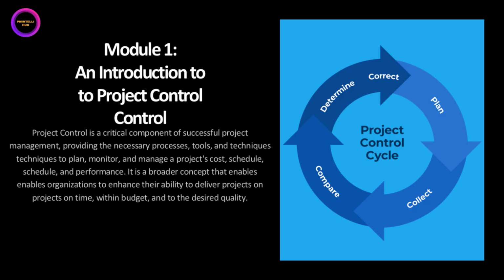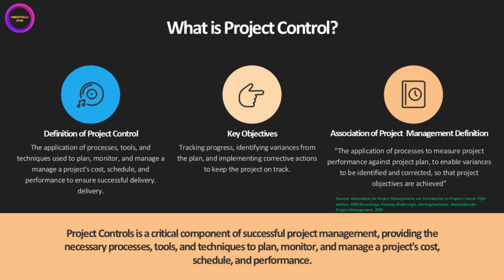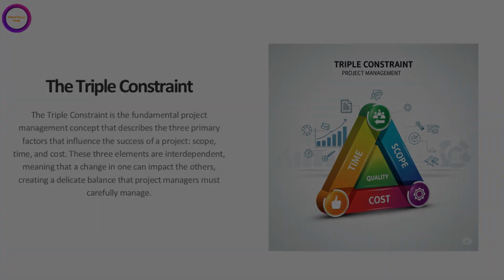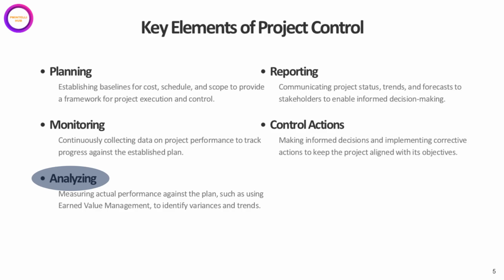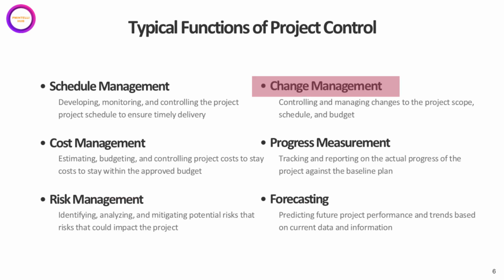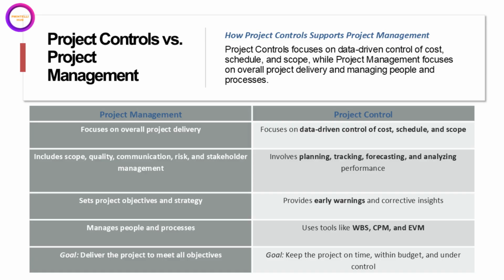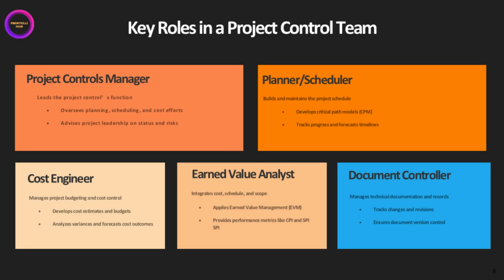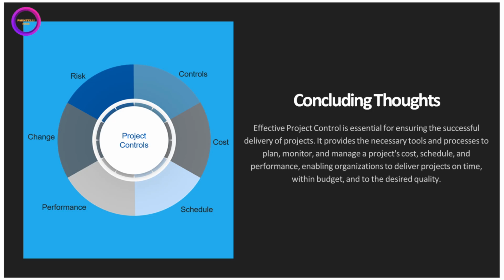1 - Project Control Fundamentals - Introduction to Project Control Course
ABOUT THE VIDEO:
In this video, we introduce you to the world of Project Controls — the essential discipline that keeps projects on track, on time, and on budget.
✅ You’ll learn:
What project controls are and why they matter
How they differ from traditional project management
The key functions and roles within a project controls team
How scope, schedule, and cost are monitored and managed
Whether you're an aspiring project controller, a junior PM, or transitioning from fieldwork to planning, this module lays the groundwork for success in any project environment.
2- Why Scope, Time, and Cost Are Always Connected in Projects - Introd. to Project Control Course
Relevant Blog Posts:
- What Is Project Controls? A Complete Beginner’s Guide
- How to start a Career in Project Control and Scheduling
- Project Control Explained: The Foundation of Successful Project Management
- AI in Project Control: From Rear-View Mirror to Crystal Ball